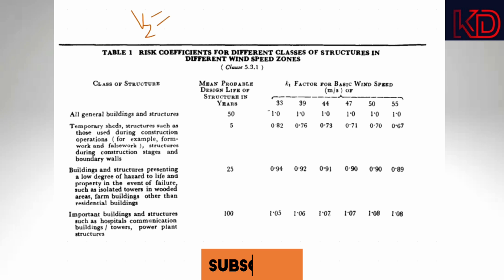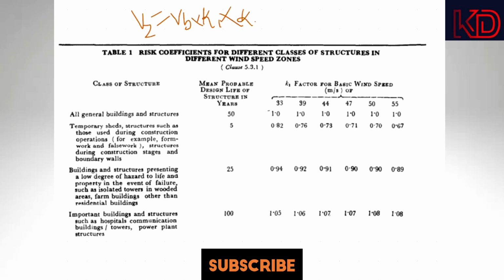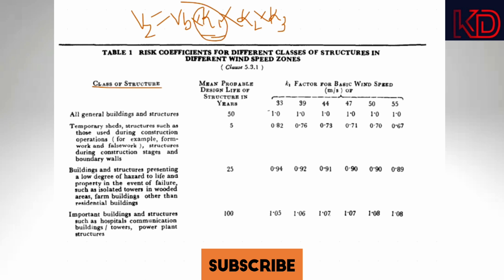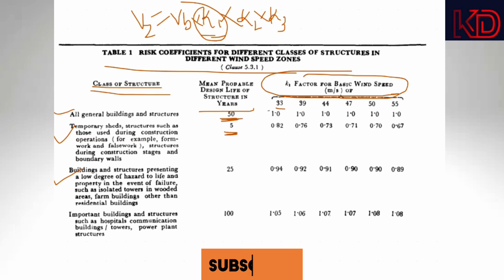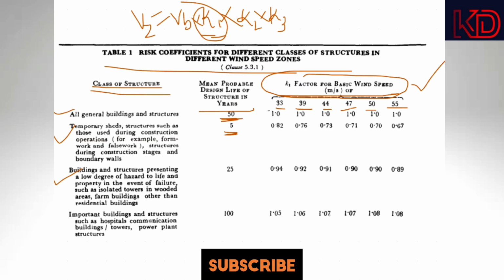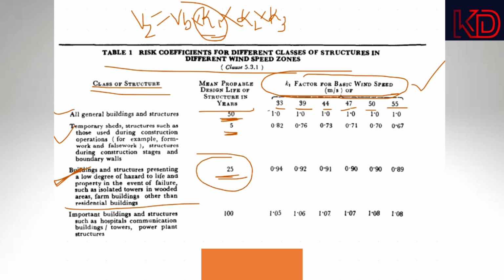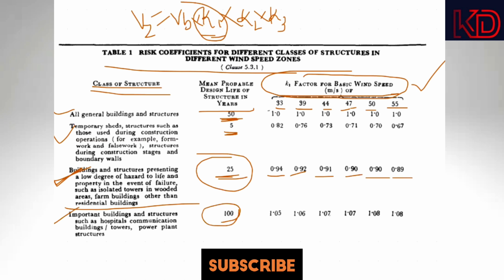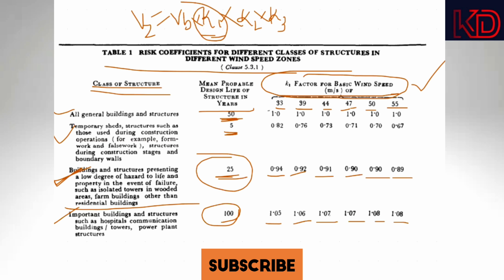Risk coefficient l wind load analysis l series l 02 l